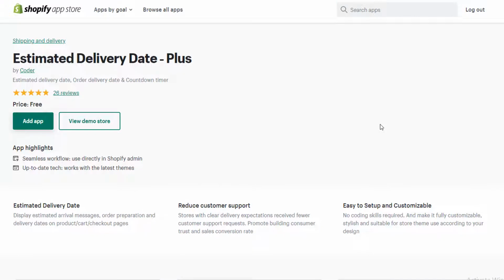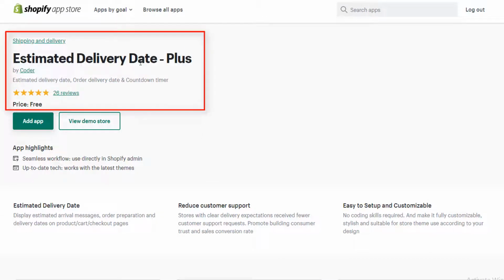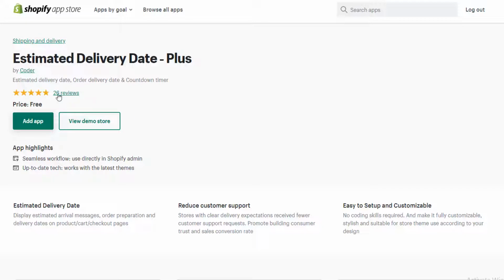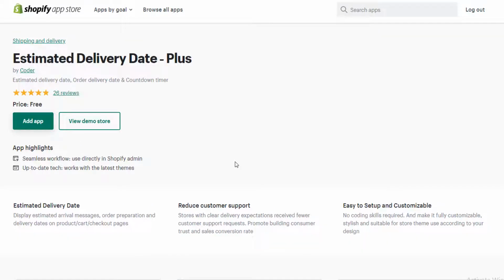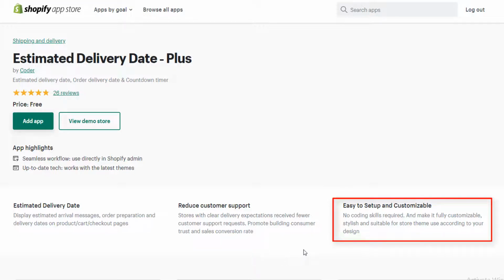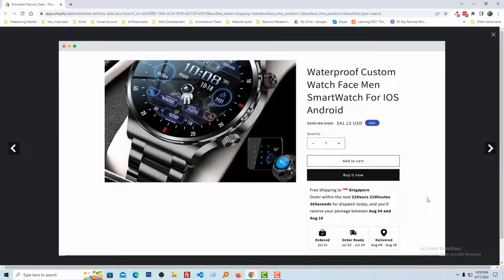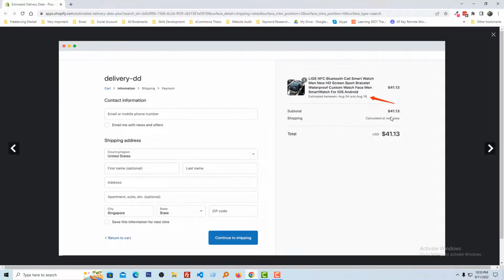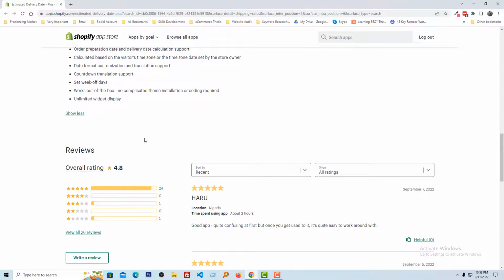How to add Estimated Delivery Date in Shopify ✅ Shopify Tutorial for Beginners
💻 Welcome to * How to add Estimated Delivery Date in Shopify ✅ Shopify Tutorial for Beginners *

Today, we're diving into a topic that every Shopify store owner should know: adding estimated delivery dates to your product pages.

Why is this important? Well, imagine being a customer, excited about a new purchase, only to be left wondering when it will actually arrive.  Adding clear delivery estimates builds trust, reduces confusion, and can even boost sales.

In this beginner-friendly tutorial, I'll walk you through two different methods for displaying estimated delivery dates on your Shopify store: